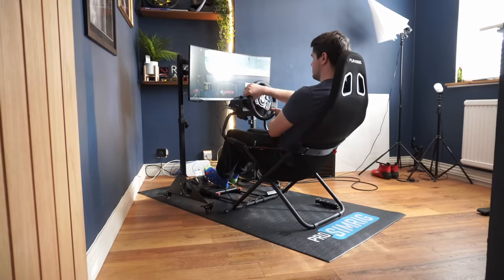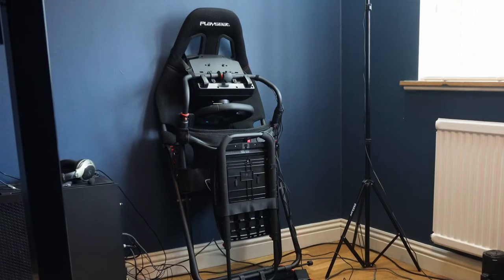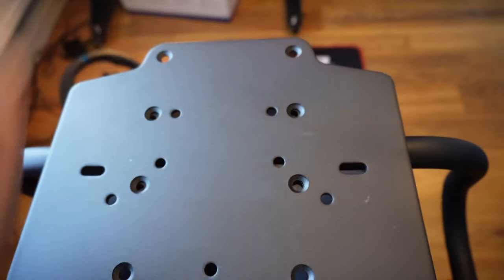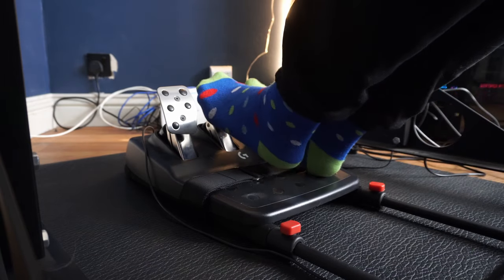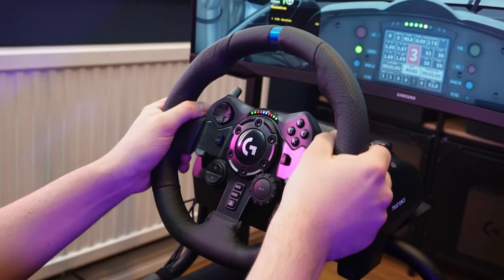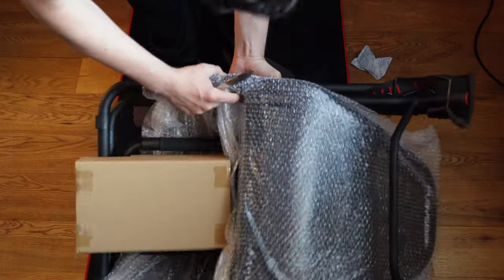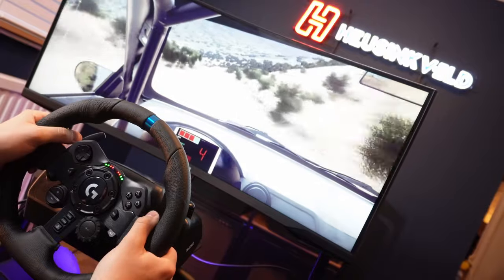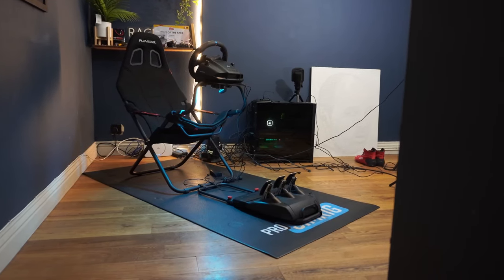Playseat Challenge ActiFit Review - Fast Folder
It's a tough thing to do. Make a folding cockpit that can you can set up inside a minute, which is sturdy enough to do the trick and cheap enough to stay out of reach of fixed rigs. Still, I can see why this design has stuck around for so long, they kinda nailed it.

Amazon UK
Amazon US

Playseat did not provide the equipment seen for review, it has been purchased directly by me from Amazon.